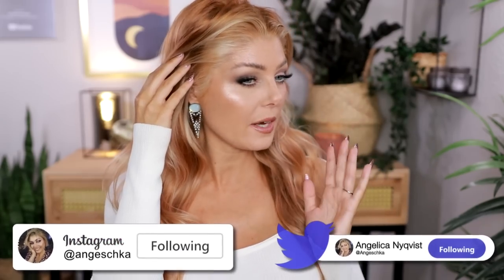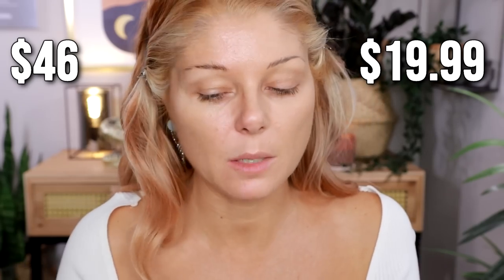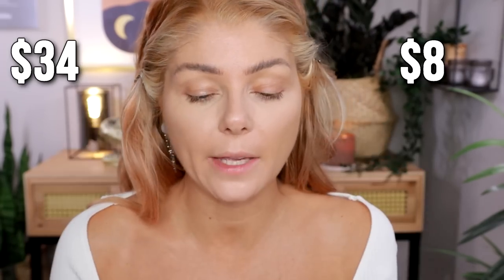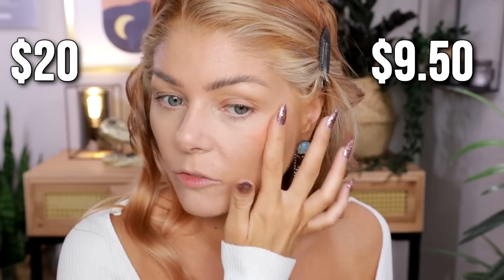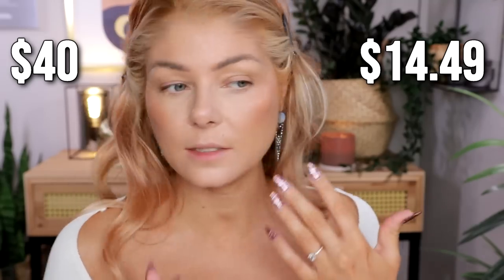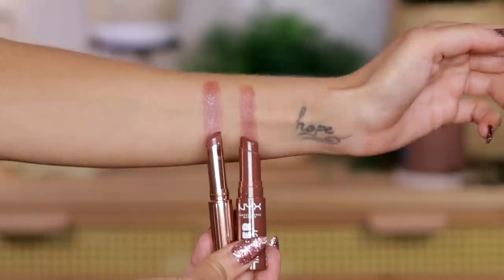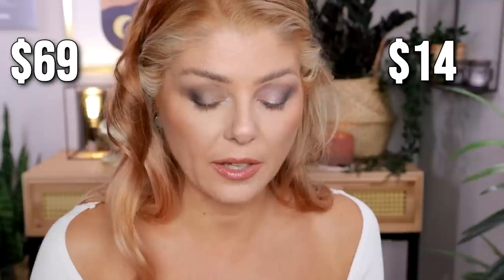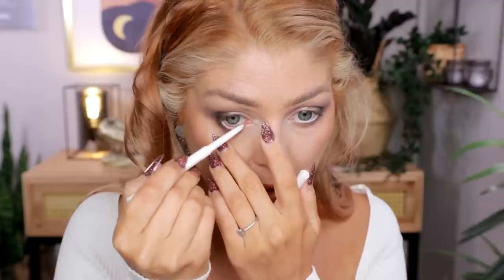SAVE YOUR MONEY! Half High End vs Half Drugstore Dupes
Today we are doing half my face with drugstore vs the other side high end, so let's see if we can find any drugstore dupes! So friends, save your money! Is this something you'd like to see more of?

♡September Rose

♡Nomad Cosmetics
♡OPV Beauty
♡Sugar Drizzle
♡Gourmande Girls